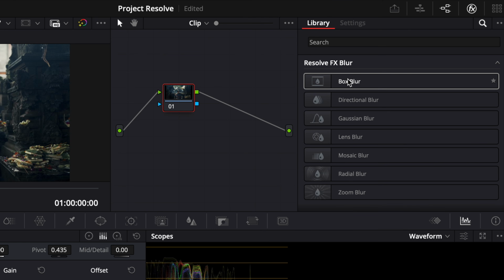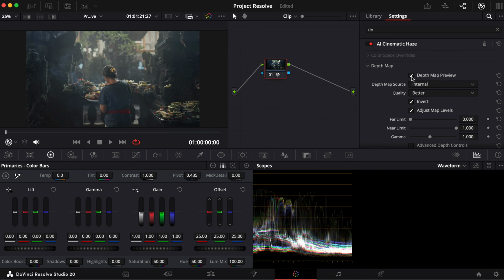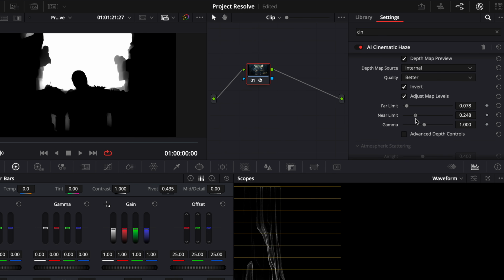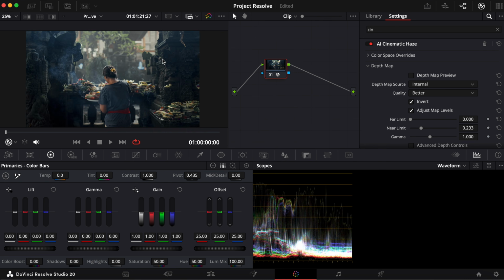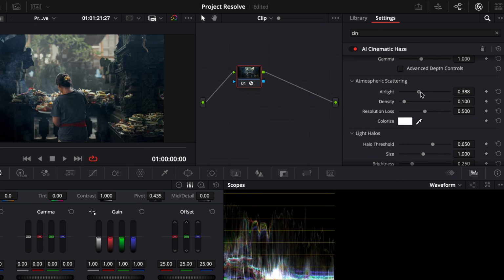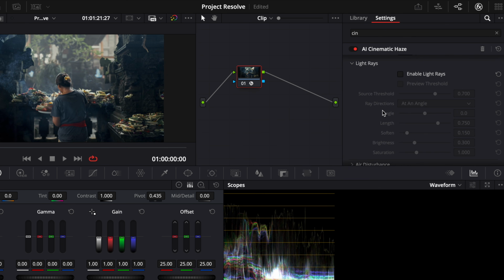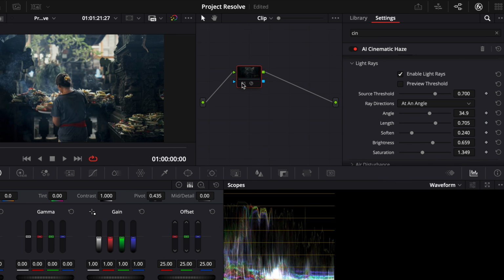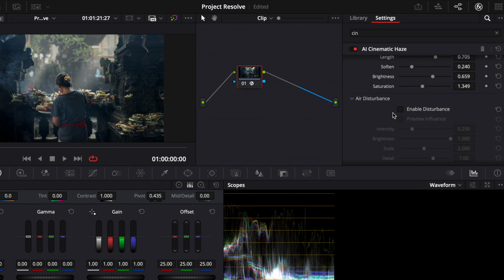Cinematic Haze Effect in DaVinci Resolve Studio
🧠 In this video, I’ll show you how to create cinematic haze in DaVinci Resolve to add depth and atmosphere to your shots using the built-in Cinematic Haze effect. This workflow uses tools available in DaVinci Resolve Studio and focuses on controlling depth, density, color, and subtle light rays for a natural cinematic look.

⏱️ Timestamps:
00:00 Intro
00:13 Apply Cinematic Haze & set the Depth Map
00:50 Enable Light Rays
01:08 Final result

This tutorial walks through the full process on the Color page, including setting up the effect on a node, using the depth map preview, refining near and far limits, and adding light rays and air disturbance for realism. Perfect if you want to create cinematic atmosphere directly inside DaVinci Resolve without third-party plugins.